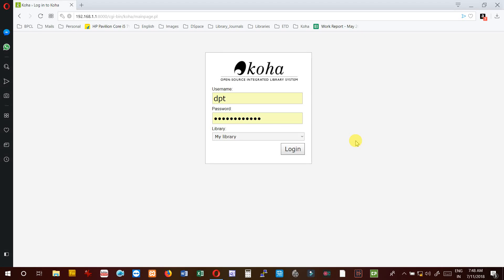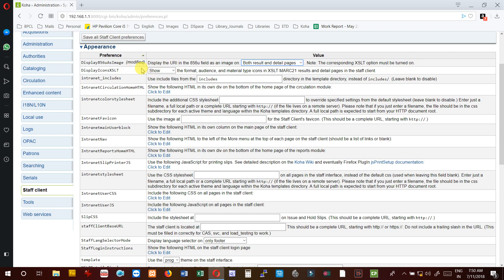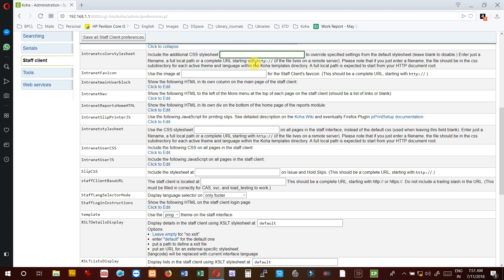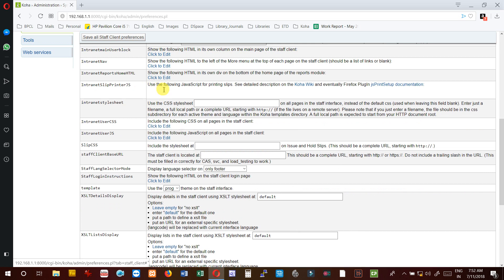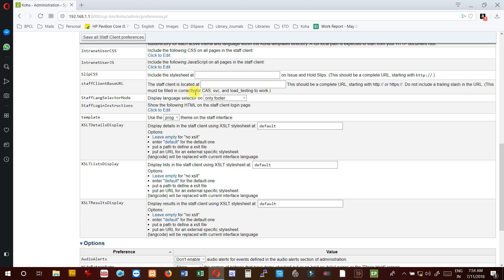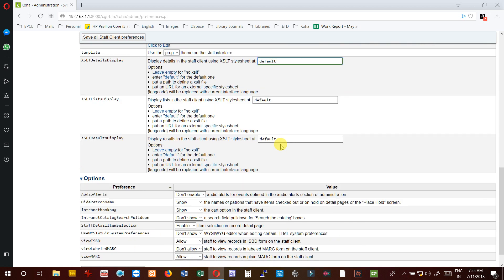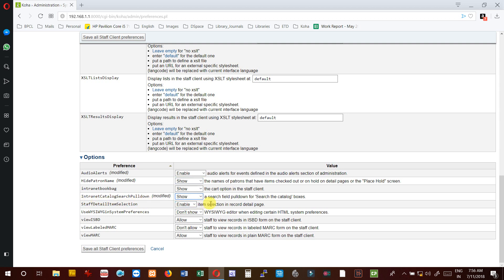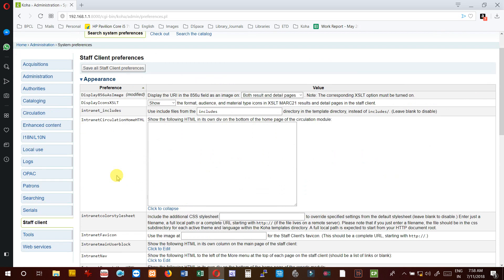4.9 Koha Administration - Staff Client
This video will help to understand the process of setting the values in Staff Client in Koha Administration.